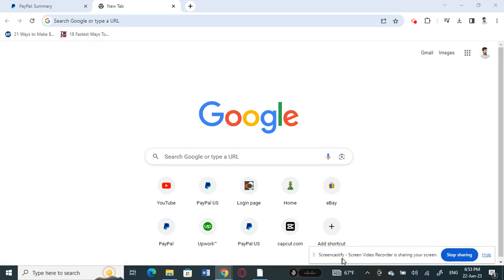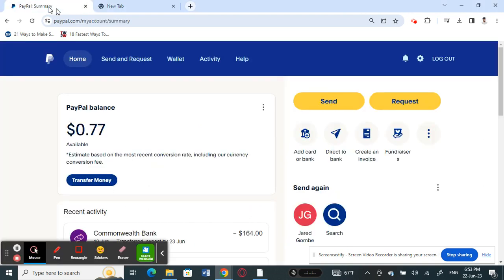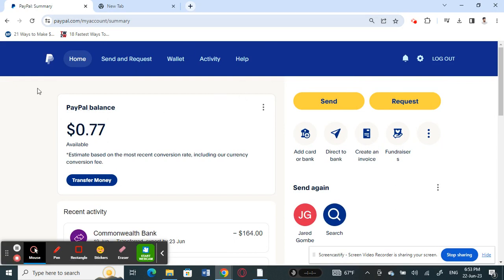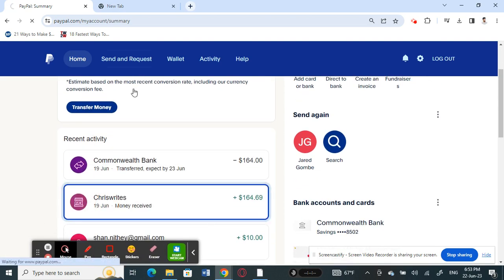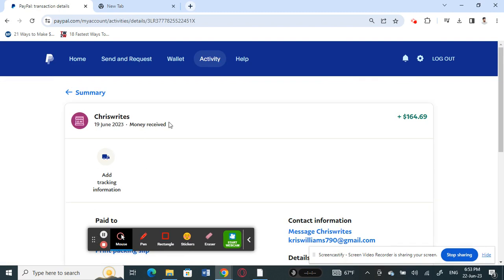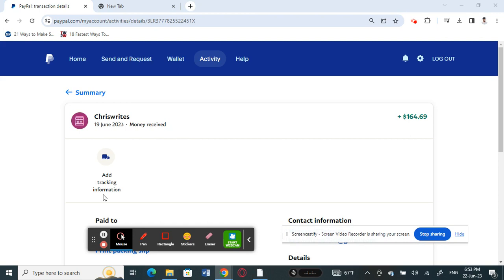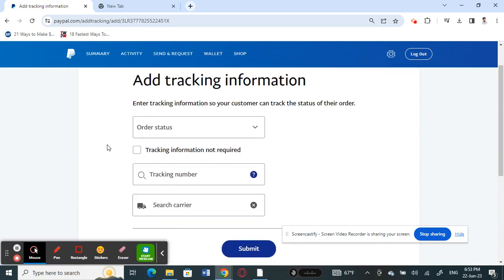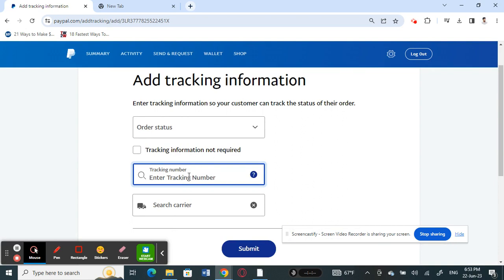How to Add Tracking Number on Paypal (Full Guide)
In this full guide on How to Add Tracking Number on Paypal to fix paypal money on hold, we'll show you how to add tracking numbers on PayPal so you can track your orders and transactions.

Tracking your orders and transactions is essential if you want to avoid fraud and protect your money. By following our guide, you'll be able to add tracking numbers to your PayPal transactions in no time! After watching this video, you'll be able to add tracking numbers to your PayPal transactions and keep track of your online shopping with ease!